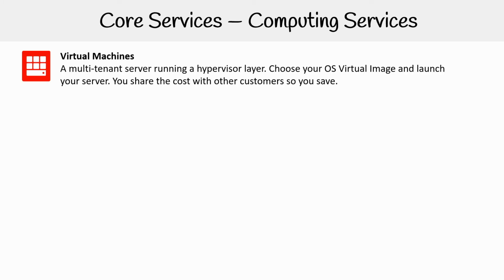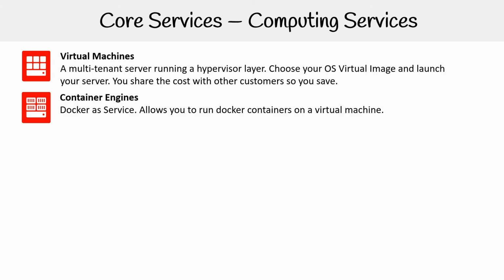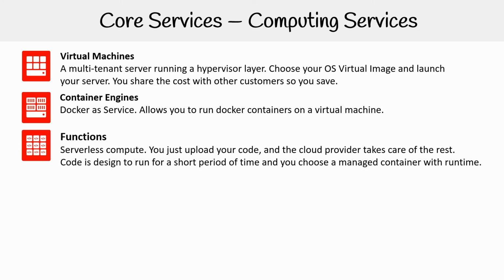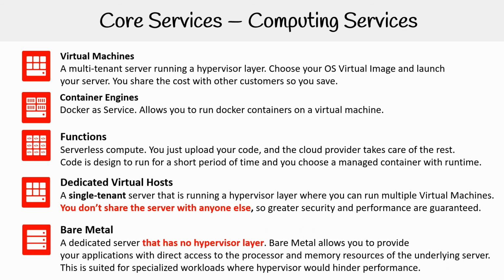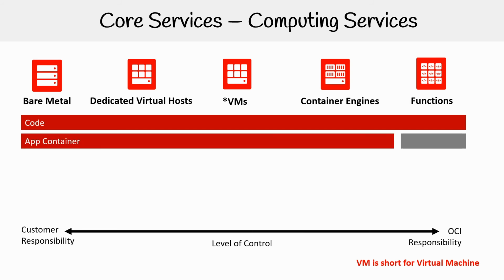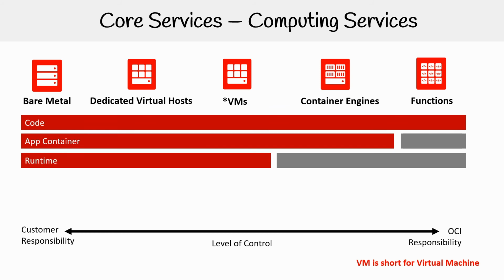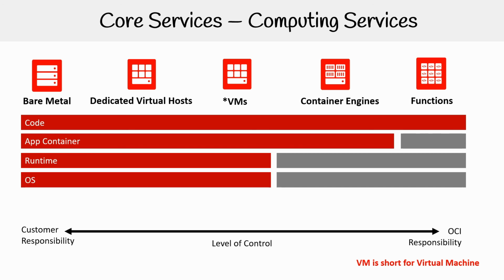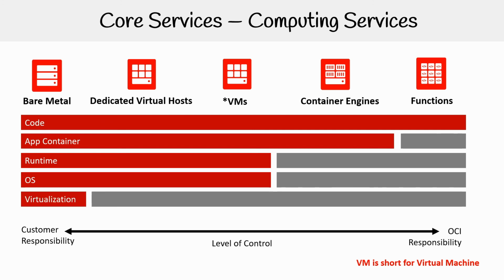Core Services — Computing Services